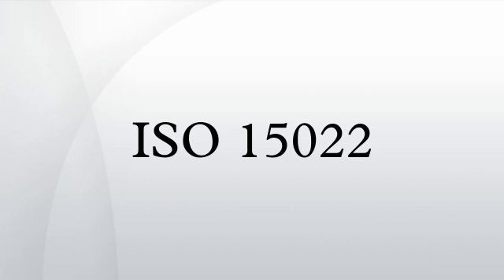ISO 15022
ISO 15022 is an ISO standard for messaging used in securities trading. Participants in the financial industry need a common representation of the financial transactions they perform and this standard defines general message schema, which in turn are used by organizations to define messages in a complete and unambiguous way. This results in efficiency, lower costs, and the avoidance of errors. Prior to standardization in this area, there were overlapping standards, or ad hoc approaches where there was a functional gap and no standard.